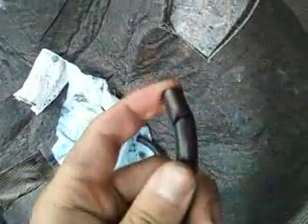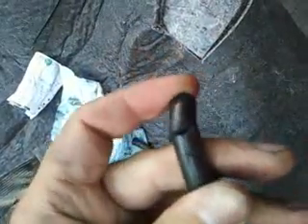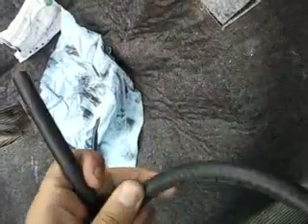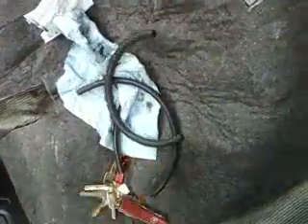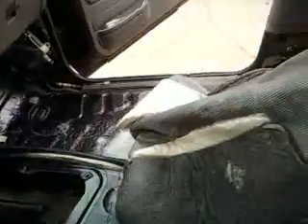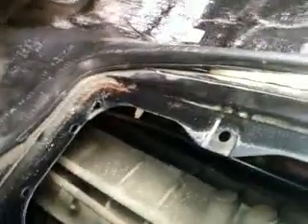A4LD explorer vacuum leak from tranny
I used the larger thick hose, vacuum hoses need to be rigid and not collapse on themselves due to a strong vacuum.
Shifting was bad before this simple repair, and afterwords worked like a charm